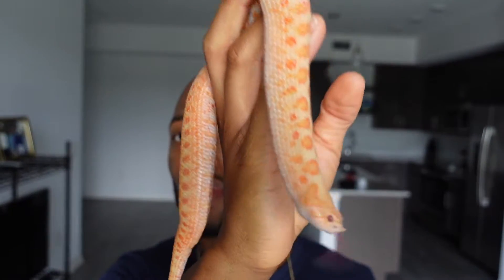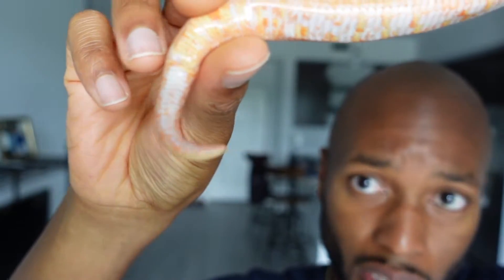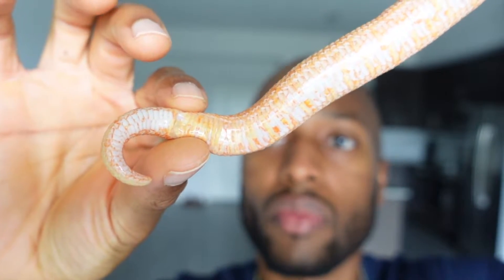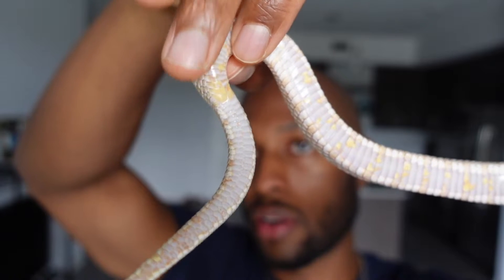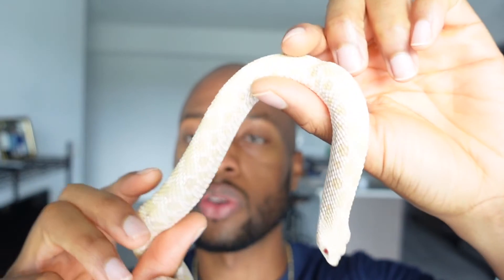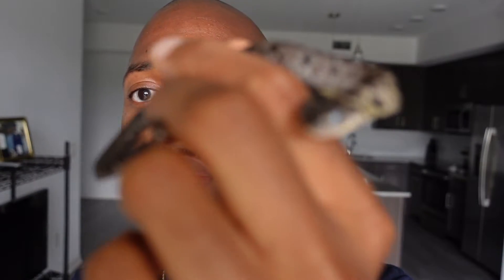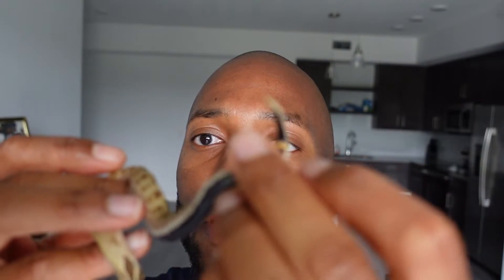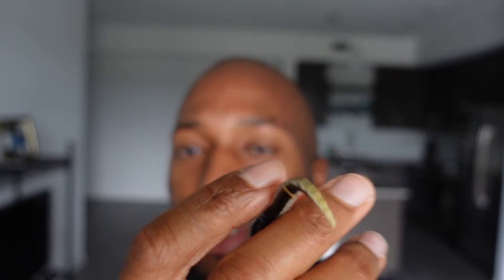How to Determine the Gender of a Hognose Snake